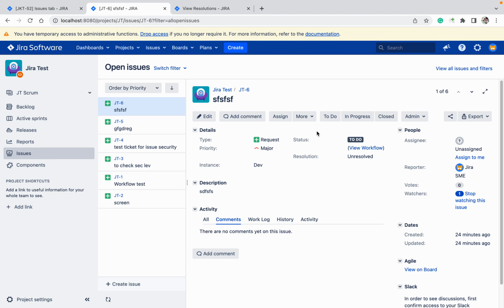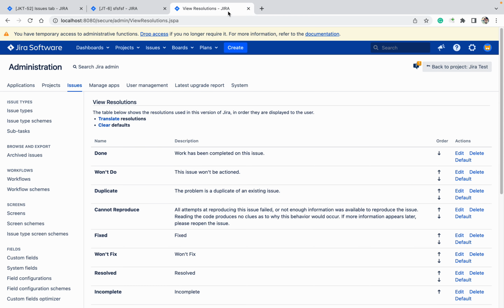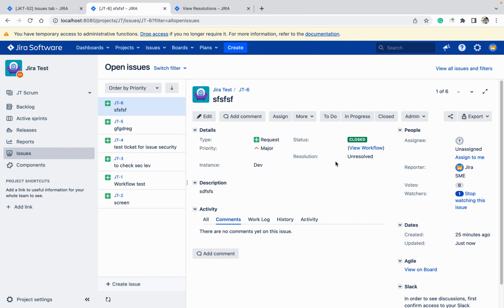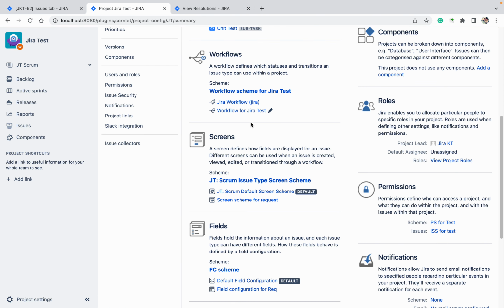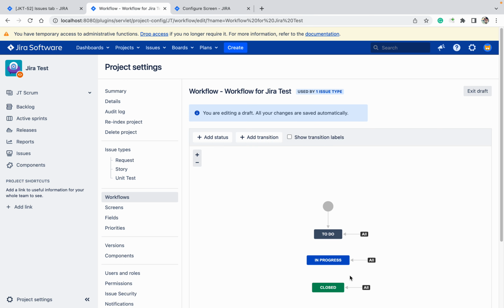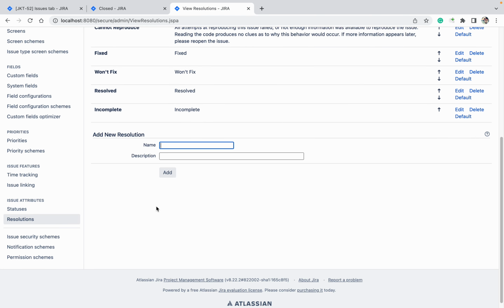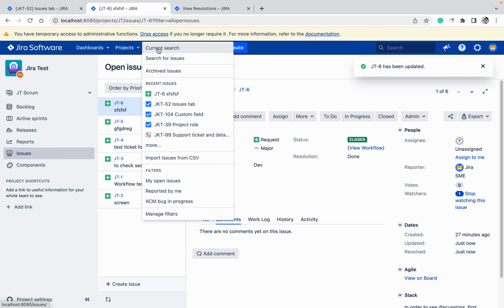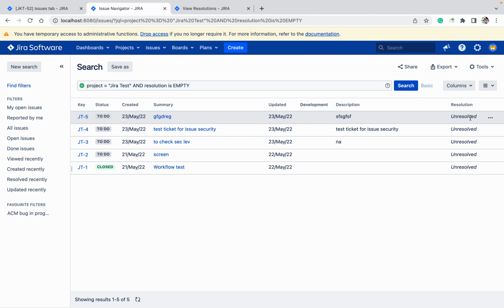How to create resolution? how to set default resolution?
The "Resolution" field is an important feature in Jira. It specifies the reason an issue is closed and removes the need of having multiple statuses with the purpose of stating why the issue is closed, thus capturing important data for your team while reducing the time you have to manage your workflow.